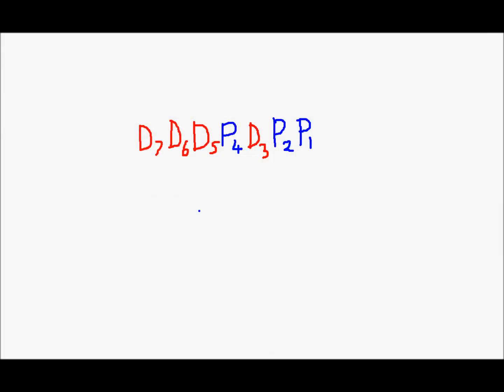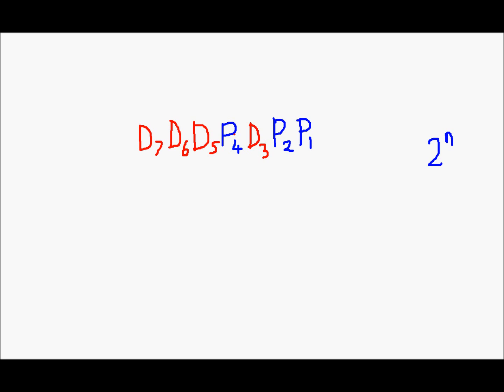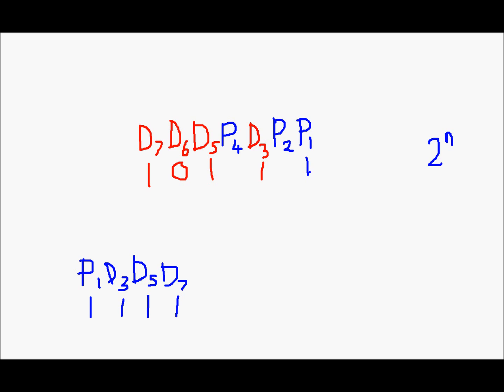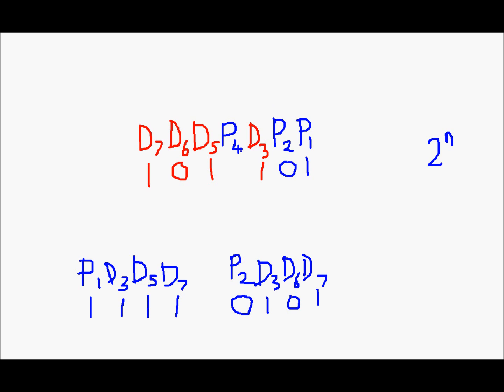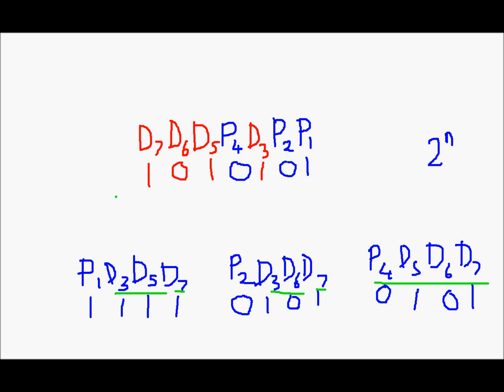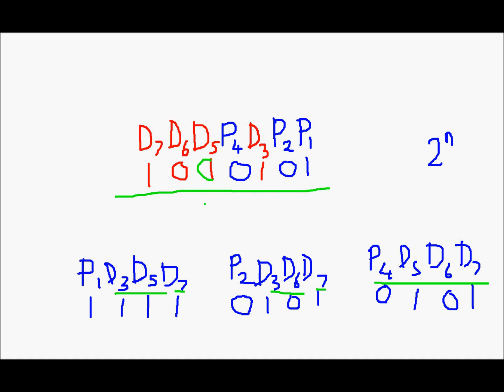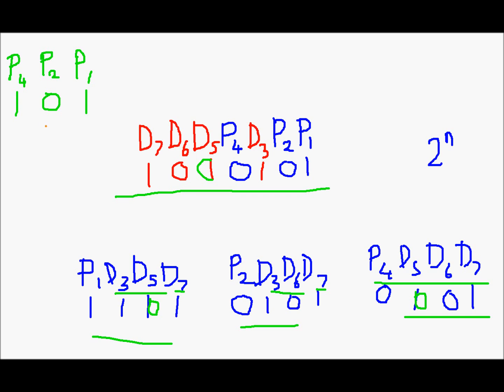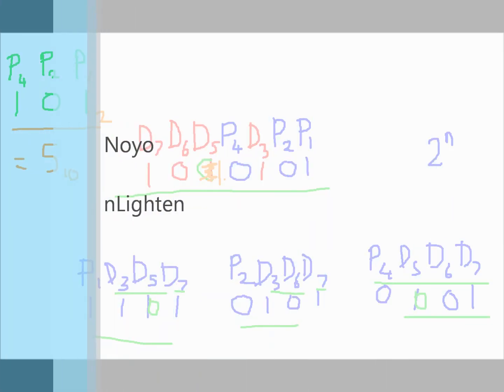Digital Electronics- Hamming Code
Hope you enjoy, and benefit from this video:-)